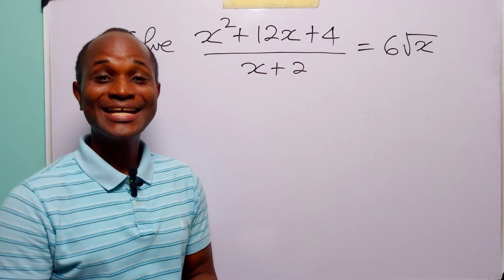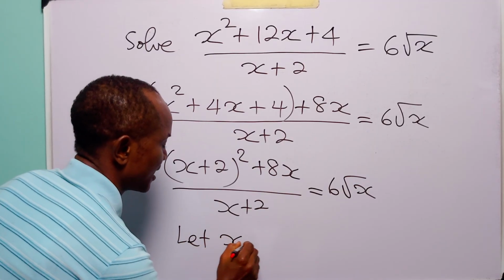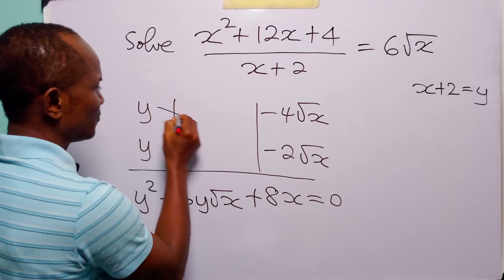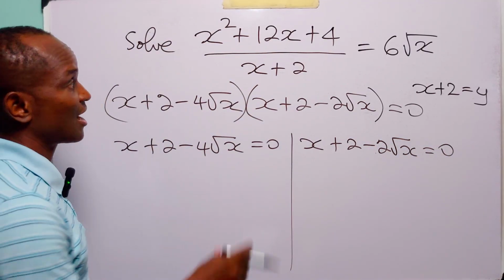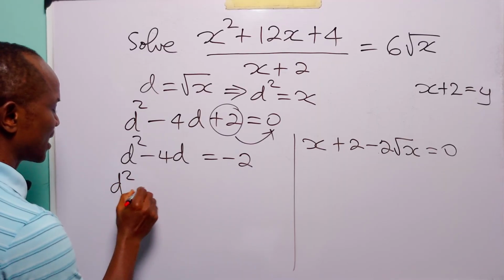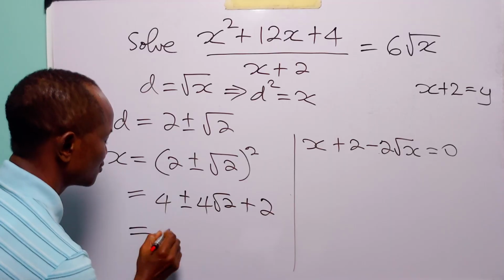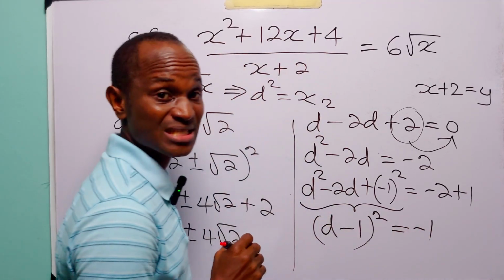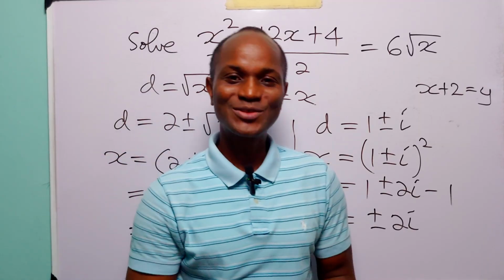99% of Students Get This Algebra Problem Wrong — Can You Solve It?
In this math tutorial video, we solve the rational equation (x² + 12x + 4)/(x + 2) = 6√x step by step, using clever algebraic manipulation and factorization techniques to find all possible values of x. This tutorial is perfect for high school students, senior secondary school students, A-level students, and math enthusiasts preparing for exams or math competitions. You will learn how to simplify rational expressions, work with square roots, and reduce the problem to solvable quadratic equations. If you want to improve your problem-solving skills with equations that combine fractions, quadratics, and radicals, this video will guide you through the solution in a clear and structured way.